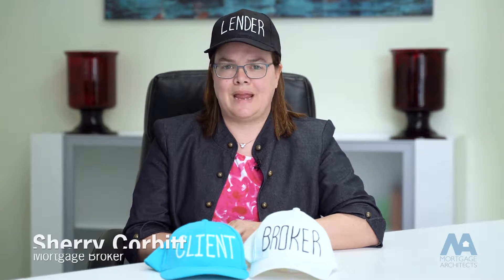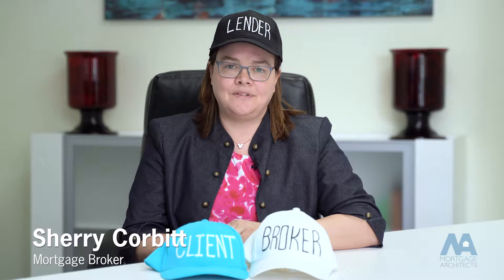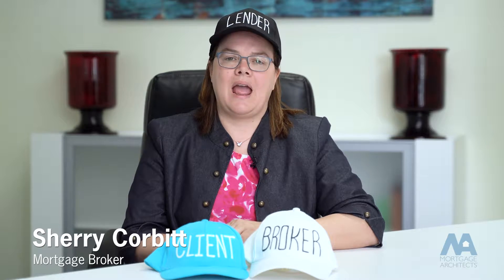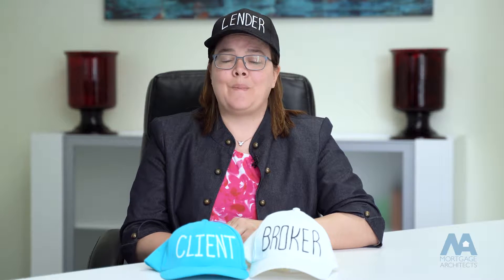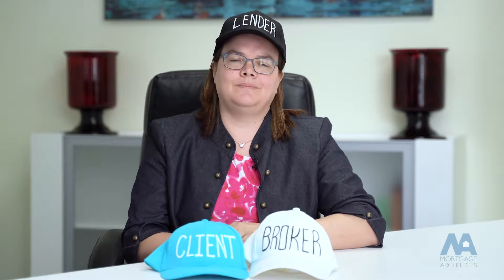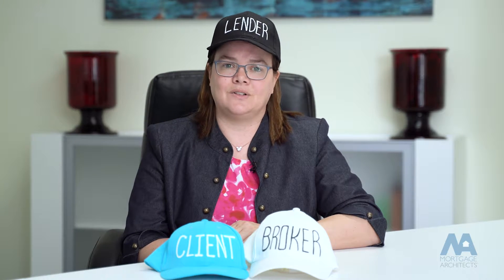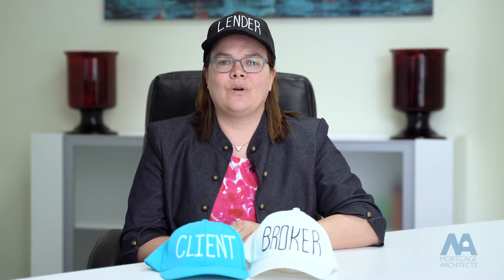Broker Hat: Episode 5 - Proof of Downpayment